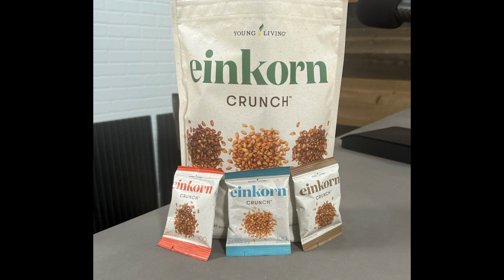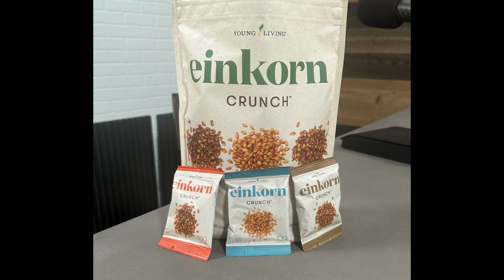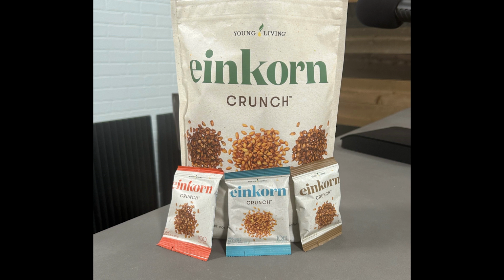Science and the Ancient Grain Einkorn ft. Jared Gower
Einkorn is an ancient grain used throughout the world. At Young Living, we even offer delicious flavor packs of Einkorn Crunch. When Gary first started growing einkorn, there was no manual or cookbook. Today we’ll share what he discovered and what years of science and research have told us about einkorn.